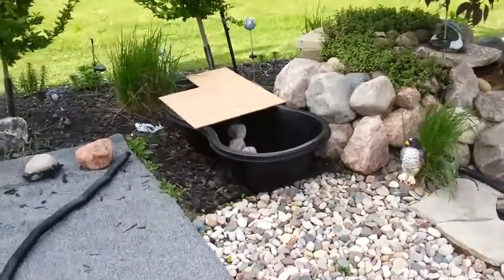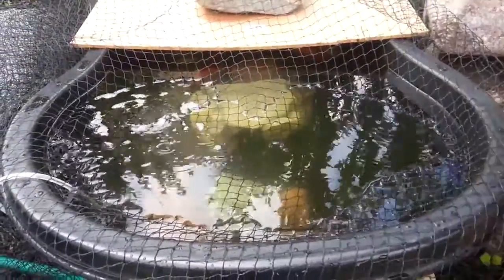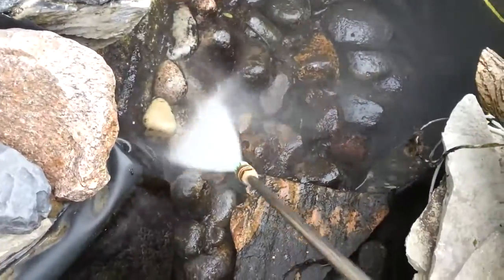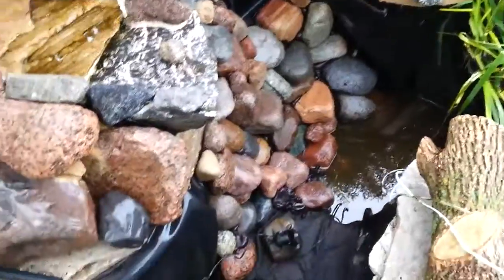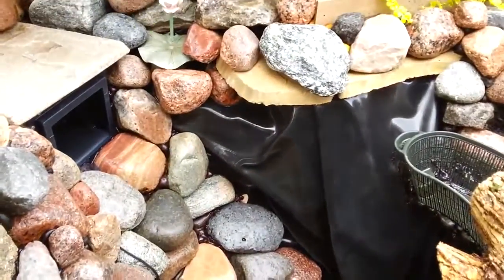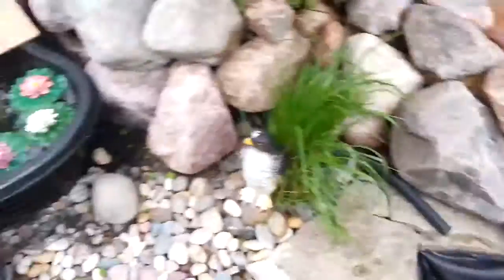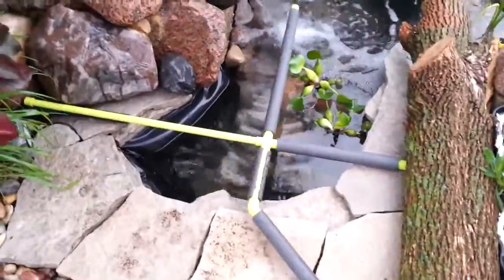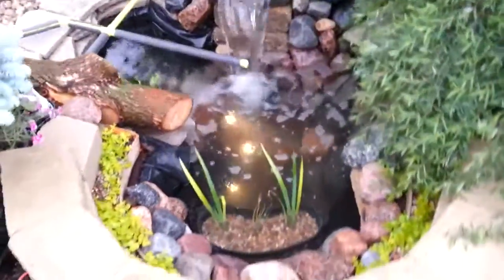Lake Deuce Spring Clean '13 (Koi Pond Cleaning)